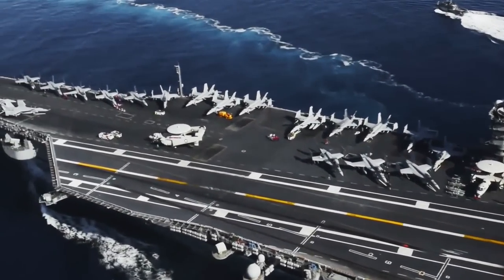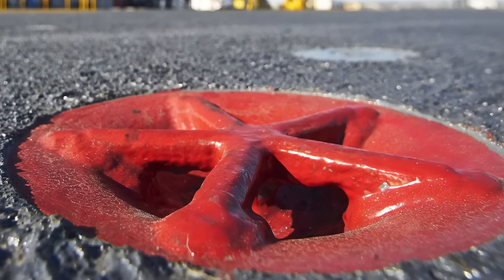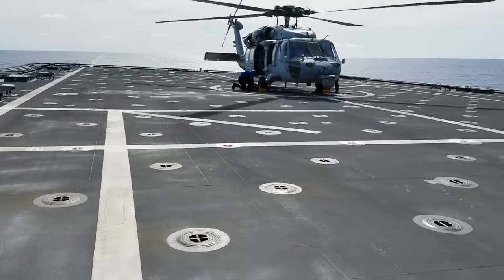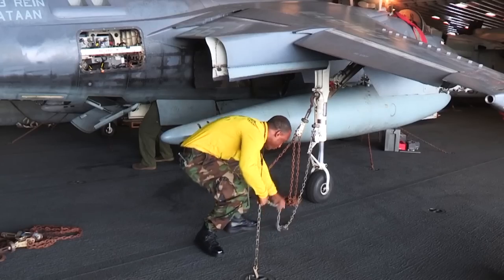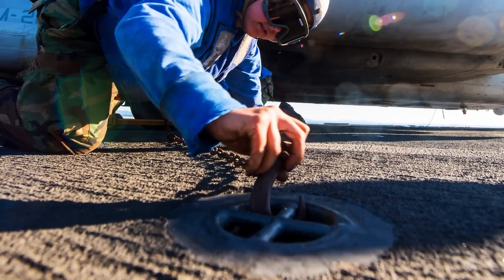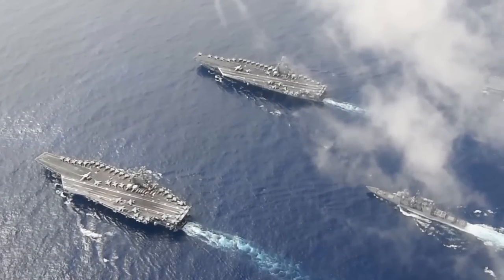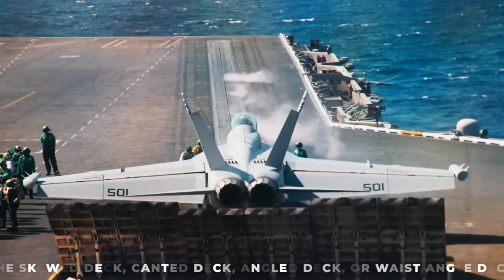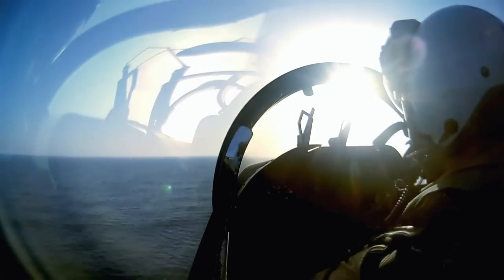Reasons Why There Are Thousands of Holes in the Flight Deck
Every aircraft carrier has some form of protective gear to withstand terrible storms.
On the flight decks, there are thousands of holes on the surface. They’re numerous, and it’s impossible not to wonder why they’re there and what they’re used for.

The weather at sea can change in seconds, and that is why ships or any vessel traveling via the sea must have certain features that will help them stay afloat. Terrible sea weather or storms have capsized thousands of ships and boats. Some sea mishaps were so terrible that the ship tore into pieces.

The vessel is specifically built to carry aircraft on the sea. It comes with a flight deck where the machines are arranged for take-off. The deck also serves as a landing area for aircraft.

The flight deck is known as a miniature airfield at sea. There are naval ships with aviation as their primary duty, so they need flight decks like this. These ships, also called air-capable ships, come in various sizes and for different purposes. The smaller ships with smaller flight decks are used to cater to helicopters and other vertical take-off and landing aircraft.

On all flight decks, there are thousands of holes that we’re curious about. Irrespective of the flight deck used on a naval ship, the risk of accidents at sea is still high, and that’s where these holes come in. To save the planes from slipping into the sea when a turbulent storm arises, to keep the aircraft afloat regardless of the tides at sea, the holes are there to hook them down.